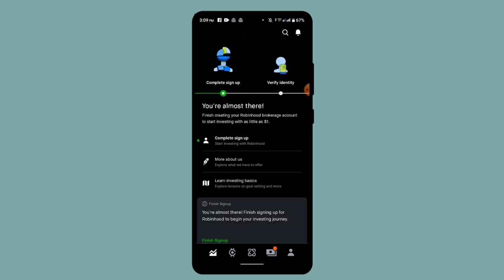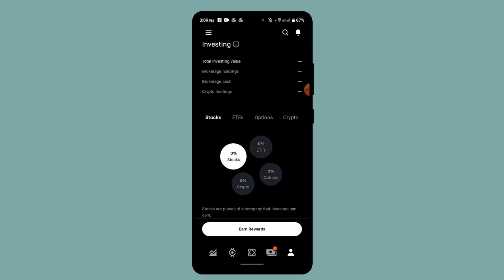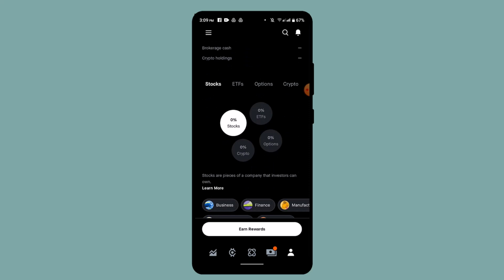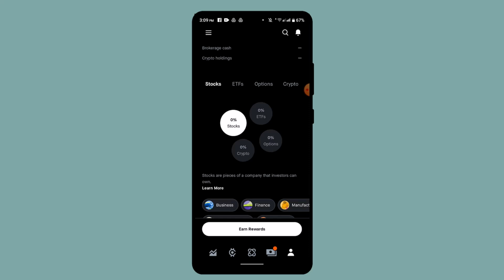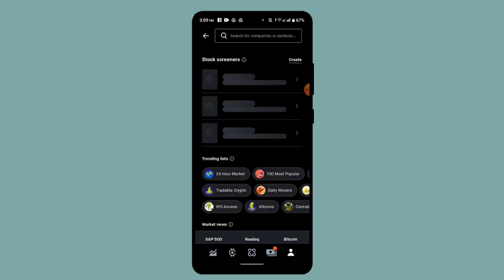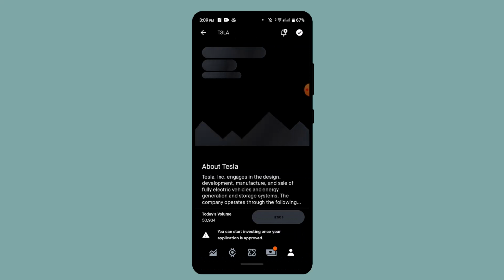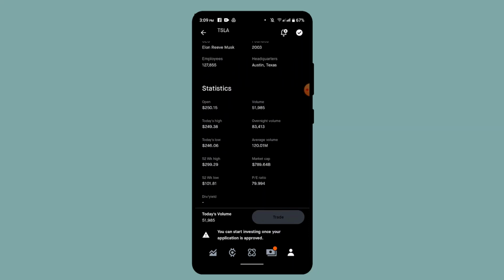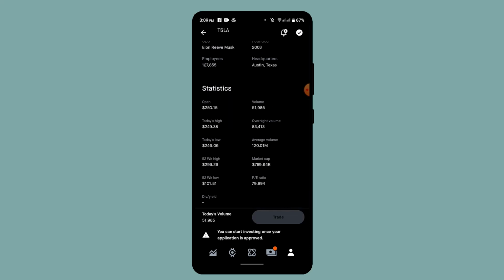How To Trade Stocks On Robinhood !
This Video Is based on How you can Trade Stocks On Robinhood.

Chapters / Timestamps
0:00 Introd
0:10 Trade Stocks On Robinhood
1:33 Outro